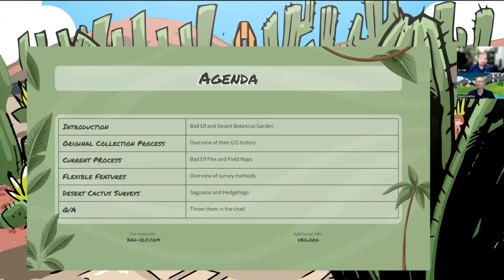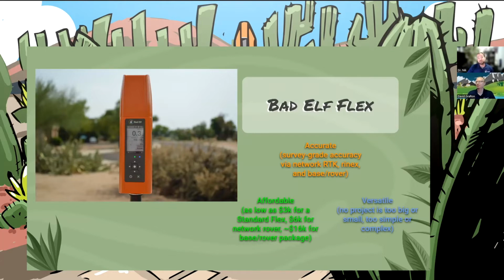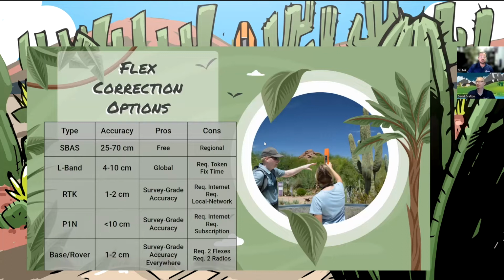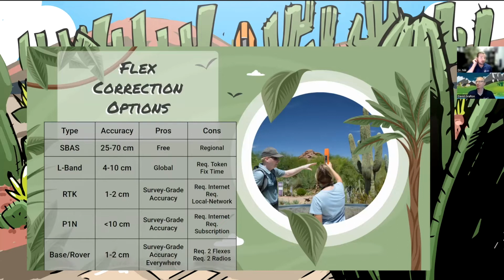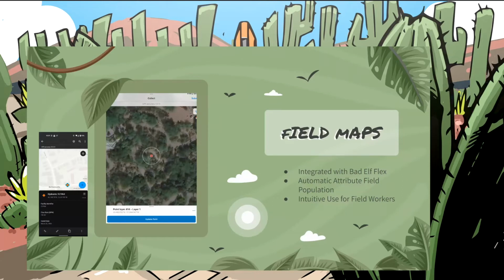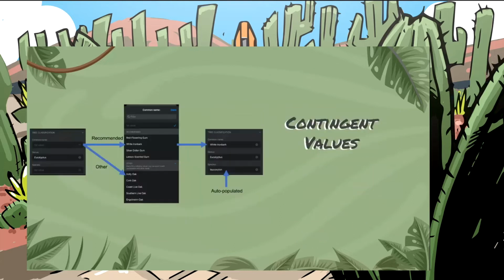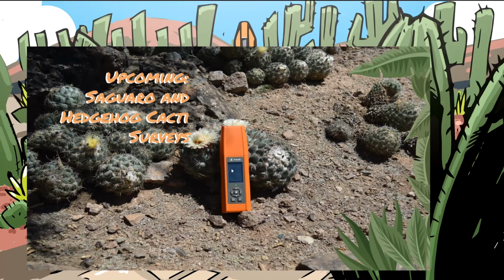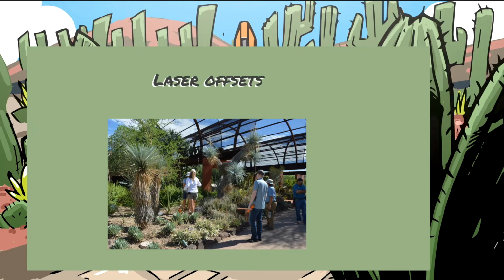Desert Botanical Garden Webinar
Interested in discovering how others are using their Bad Elf Flex to map and track their assets? Bad Elf and Desert Botanical Garden are collaborating to tell you the story of how they’ve transformed their data collection process with Bad Elf’s survey-grade GNSS receiver. They’re using the Bad Elf Flex’s checklist-based workflows and integration with laser rangefinders to support the Sonoran Desert’s most comprehensive GIS collections of desert plants. Cultivate inspiration with us!